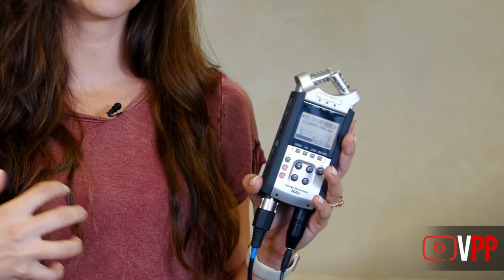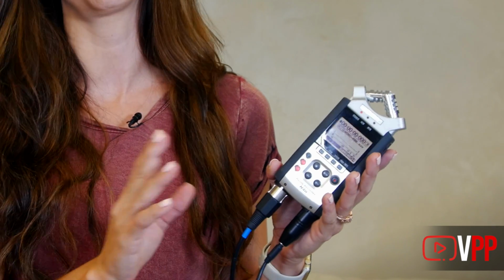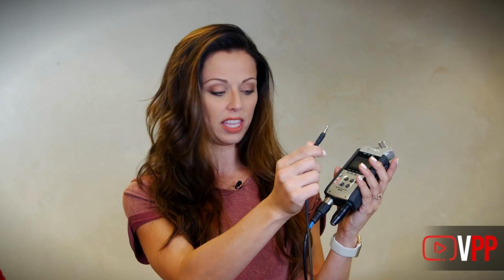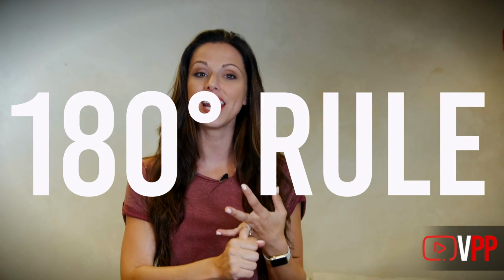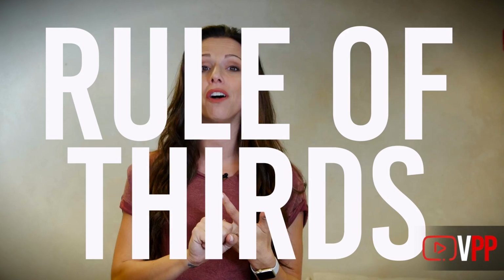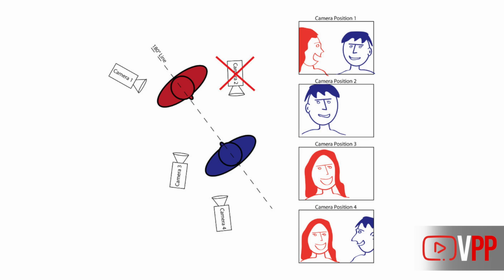Video Podcast Producers | Tech Overview for Video Podcasts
Shaina Weisinger of Video Podcast Producers shares how she sets up the three major technical components of a video podcast.

REFERENCED IN THIS VIDEO:

Want to sign up for the VPP Education Center pre-launch list and get a great offer when it's live?

Want to give us a call to help you create an awesome video podcast?

Have questions and don't feel like hopping on a call?